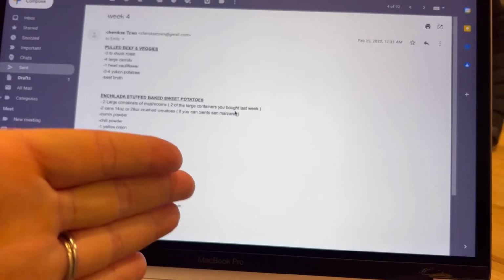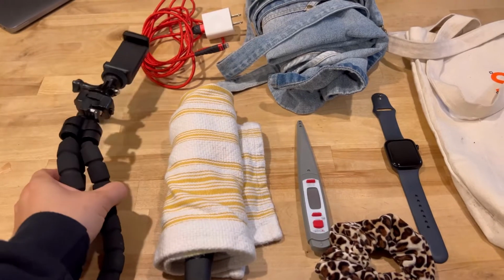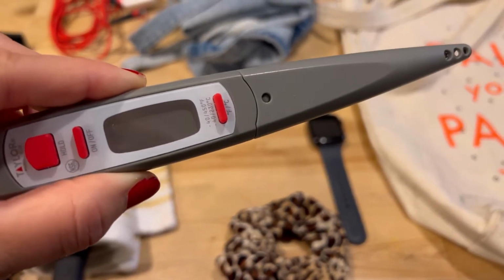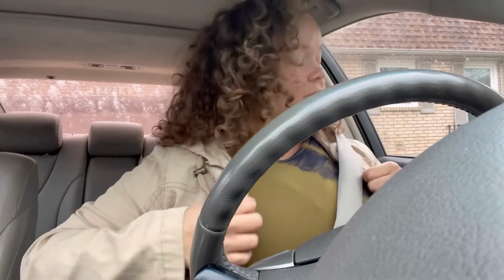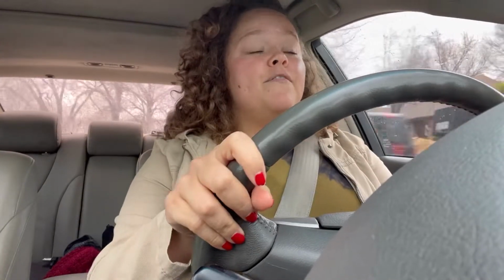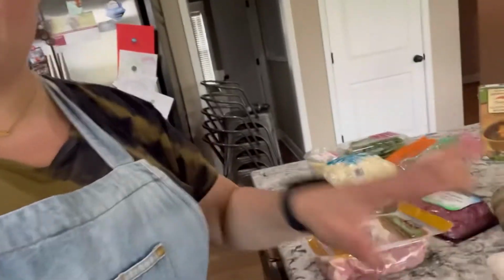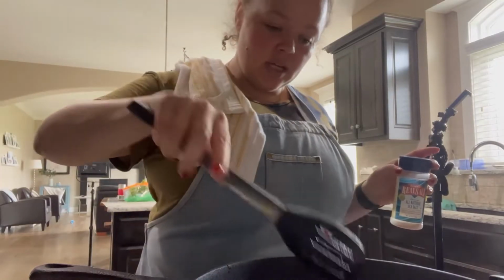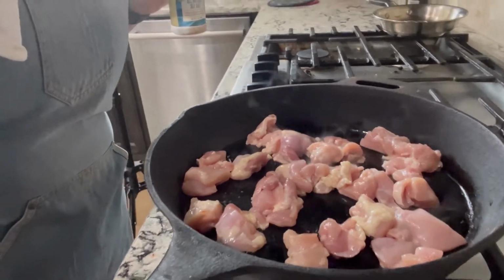I Get Paid To Meal Prep | Meal prep Chef | Behind The Scenes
Hi my name is Cherokee, and I am a Meal Prep Chef. I teach demo class on how to cook Italian, Asian, and Mediterranean. I also teach on how to eat for your gut, and brain health!

CHECK ME OUT ON INSTA!